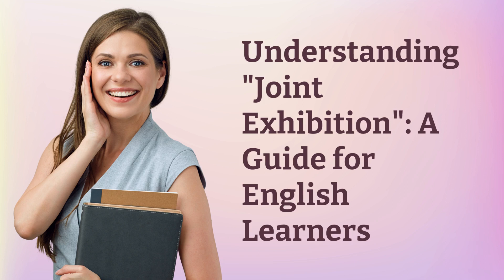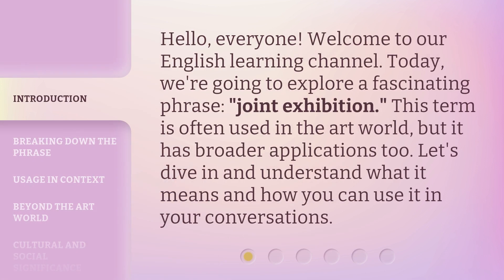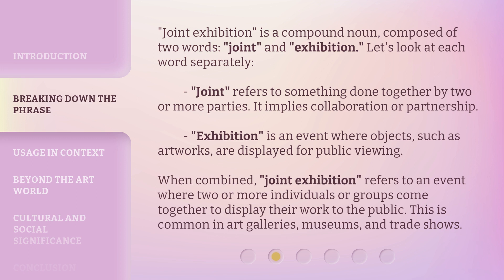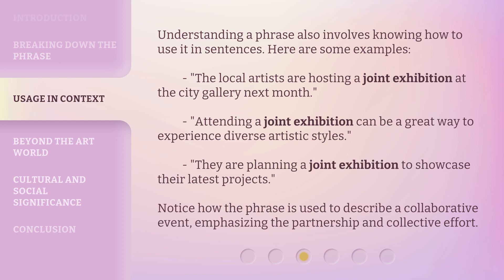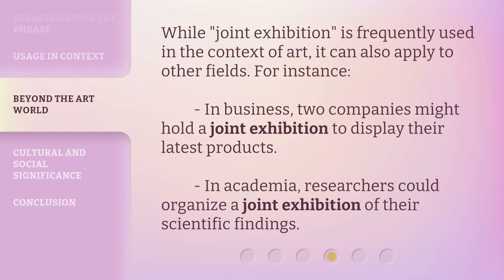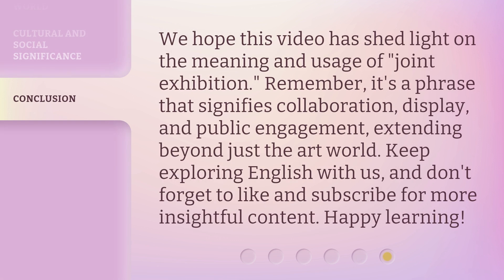Understanding "Joint Exhibition": A Guide for English Learners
Mastering Joint Exhibition: A Guide for English Learners • Unlock the secrets of Joint Exhibition with this comprehensive guide designed specifically for English learners. Discover the key concepts, strategies, and techniques to excel in this unique form of collaboration. Boost your language skills and gain confidence in navigating joint exhibitions like a pro!

00:00 • Introduction - Understanding "Joint Exhibition": A Guide for English Learners
00:31 • Breaking Down the Phrase
01:13 • Usage in Context
01:46 • Beyond the Art World
02:10 • Cultural and Social Significance